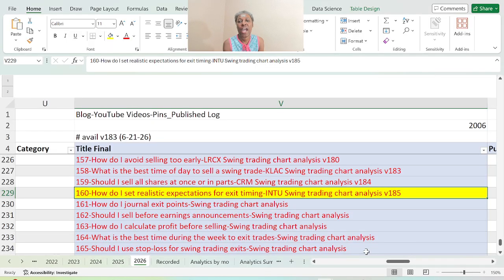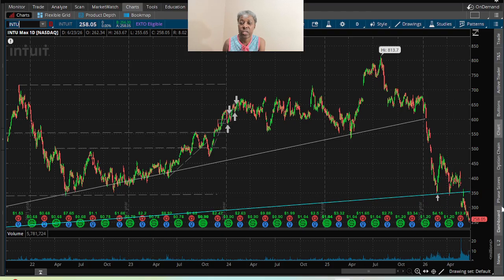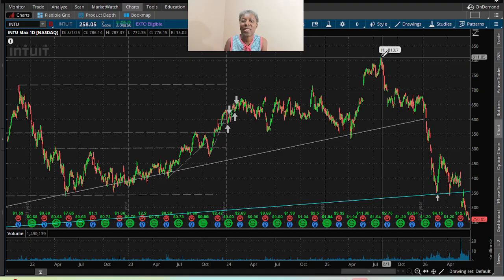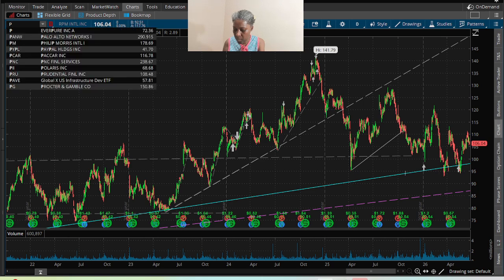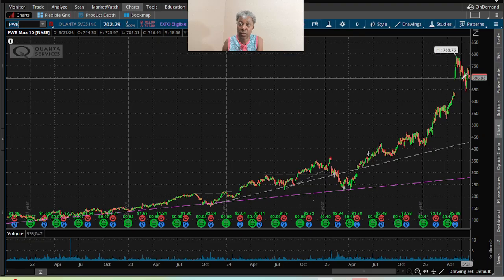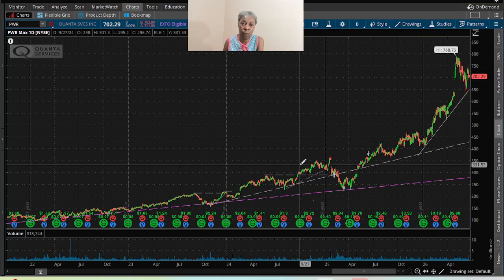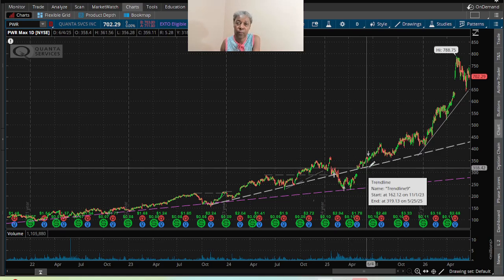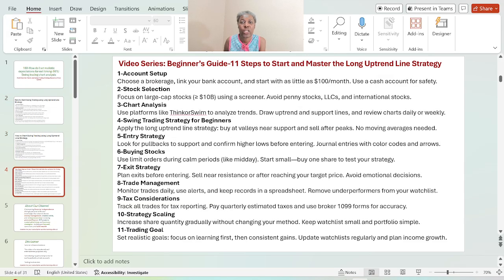160-How do I set realistic expectations for exit timing-INTU Swing trading chart analysis v185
INTU Swing Trading Analysis for Beginners using a Multi-Year Up-Trend Line Swing Trading Strategy Based on Price Cycles (June 24, 2026) – Learn how to swing trade with price cycle tips and entry strategies. Perfect for beginners looking for practical swing trading tips and chart analysis.

**Video Topic:** 160-How do I set realistic expectations for exit timing-INTU Swing trading chart analysis

This beginner guide covers:
Entry strategy: Buy at the valley line

Our Vision

Our Objectives